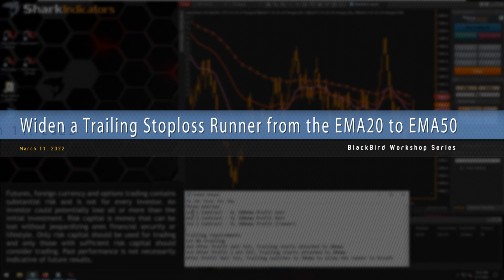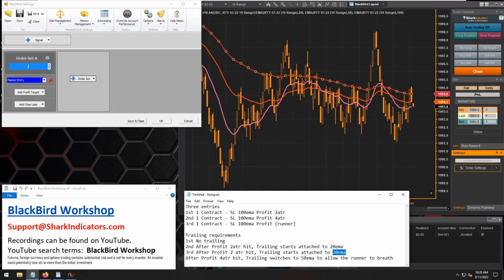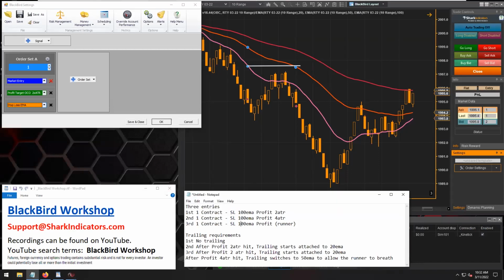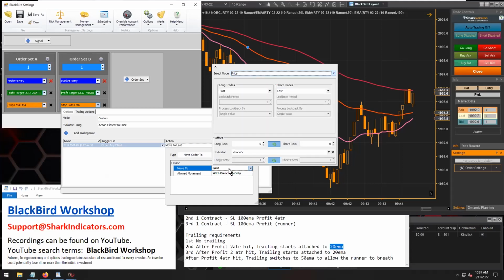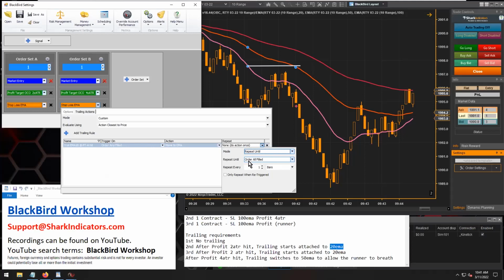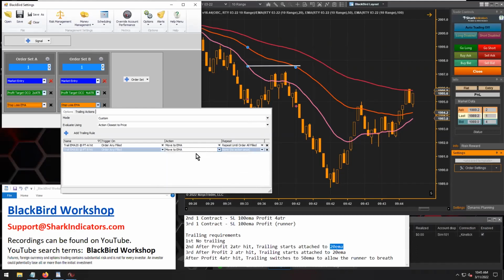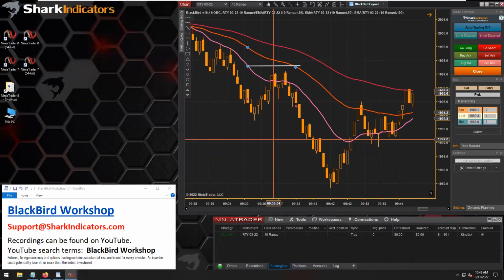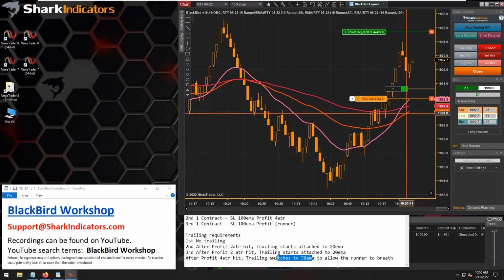BlackBird - Widen a Trailing Stoploss Runner from the EMA20 to EMA50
This demonstrates how a stop-loss can be widened (moved backwards) once a certain profit level is reached.  More specifically, in this example the last contract is a runner (no PT), and when all profit targets (PT) are filled the stop-loss for the runner is widened away from the market price to create a larger buffer between price and the trailing stop-loss.  The order sets are defined as follows.
Order Set A:  PT 2 x ATRs, Stop-loss at EMA100.
Order Set B:  PT 4 x ATRs, Stop-loss at EMA100.
Order Set C:  Runner, Stop-loss at EMA100.
Stop-loss Trailing Rules:
When PT-A is filled, the stop-losses start trailing the EMA20.
When PT-B is filled, the last stop-loss widens to trail the EMA50.